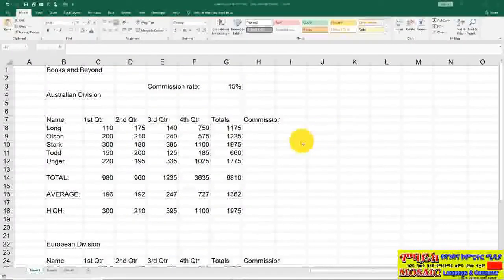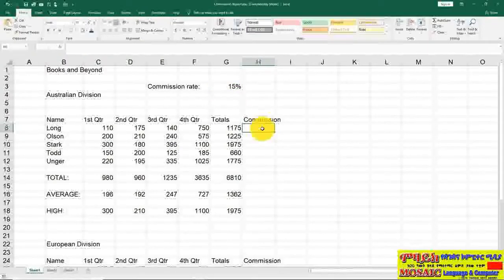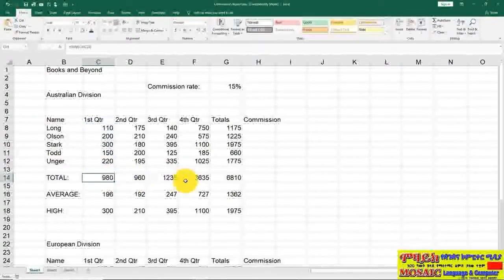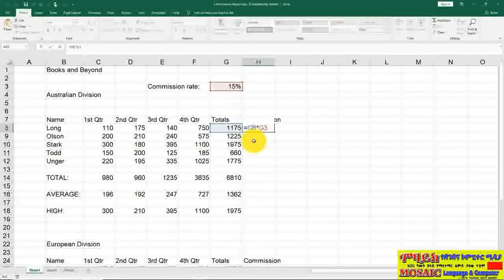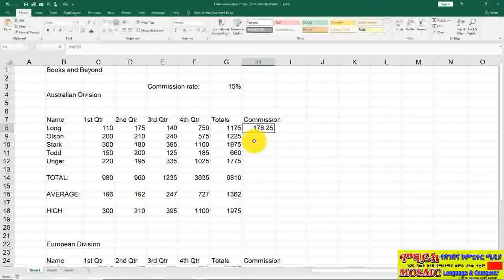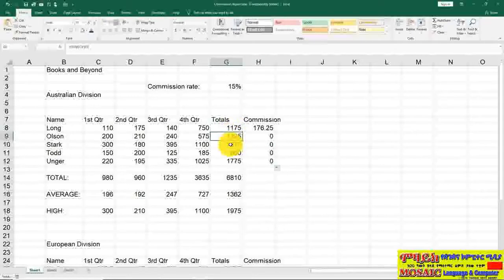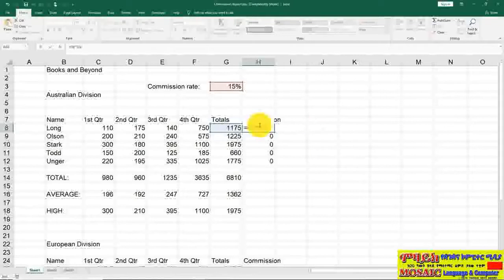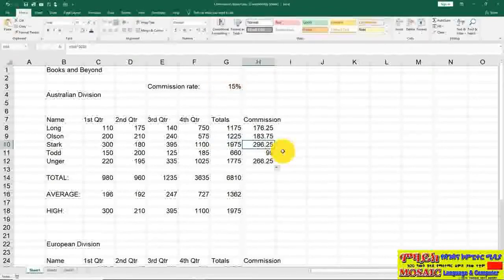MS Excel 2019 Lesson 8: An Absolute Value